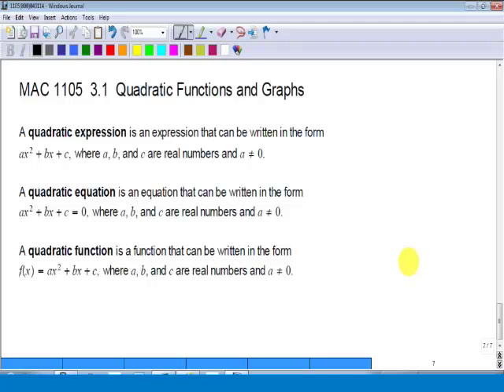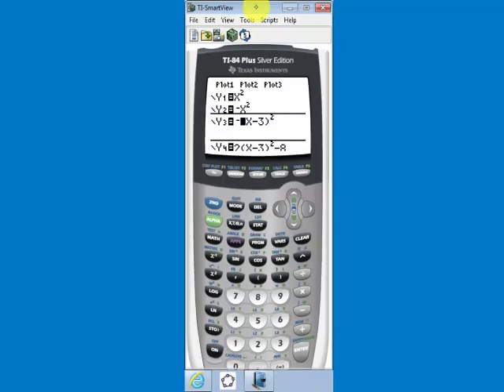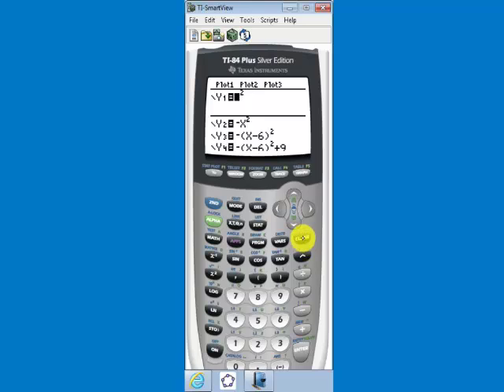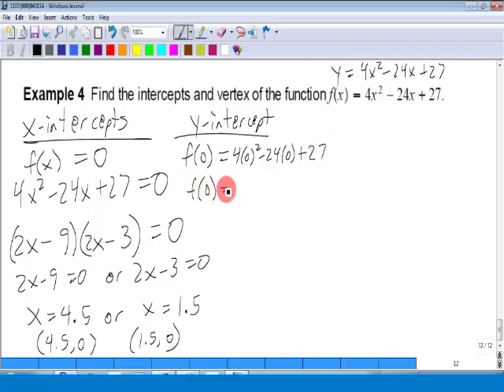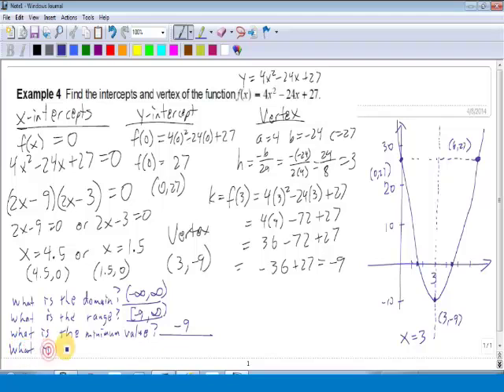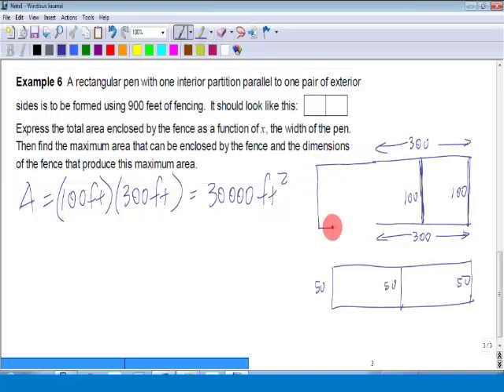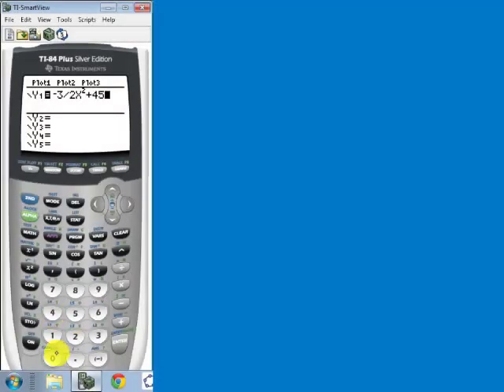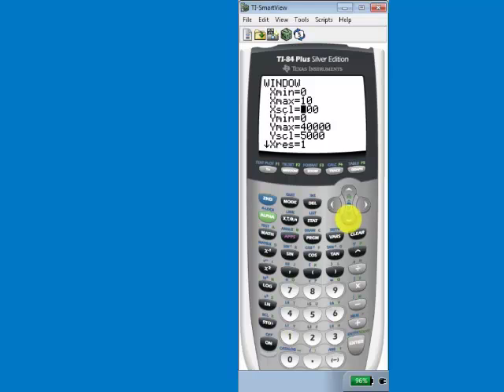MAC1105 3.1 Quadratic Functions